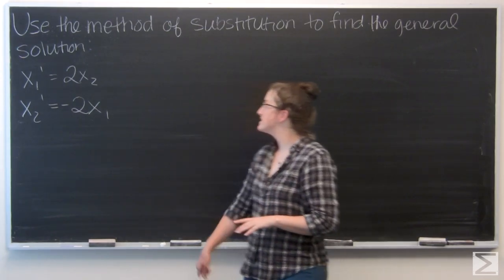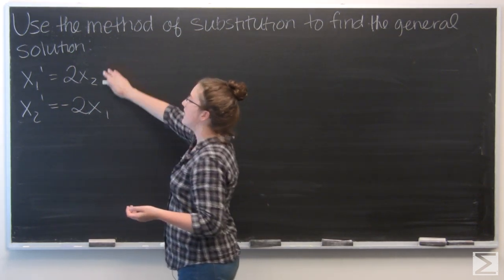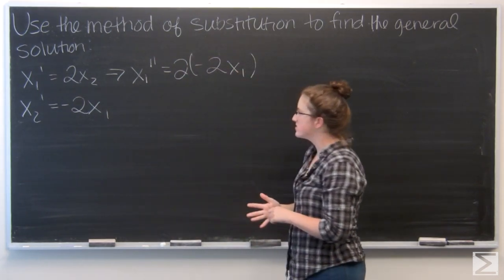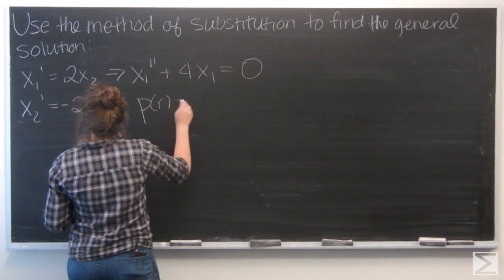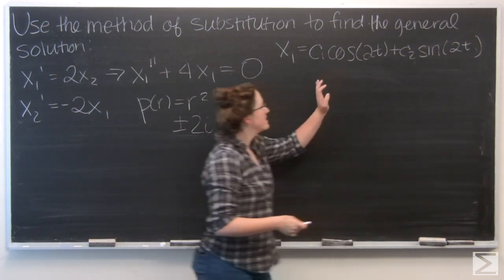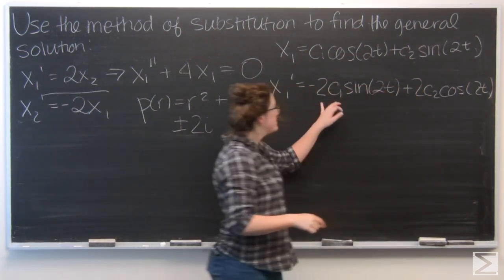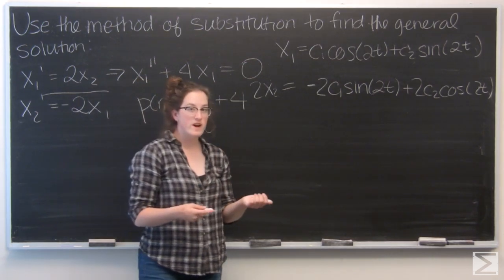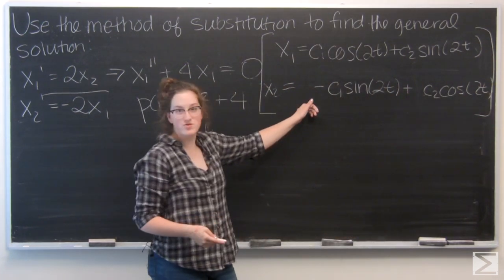Worldwide Differential Equations 7.2